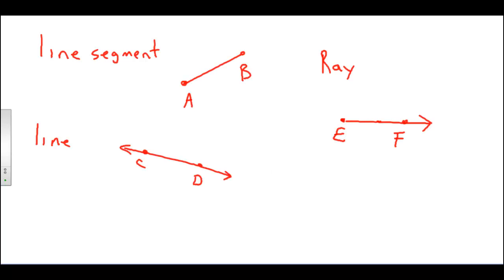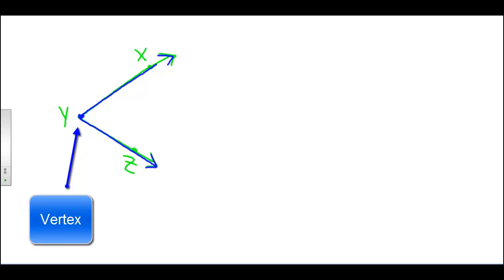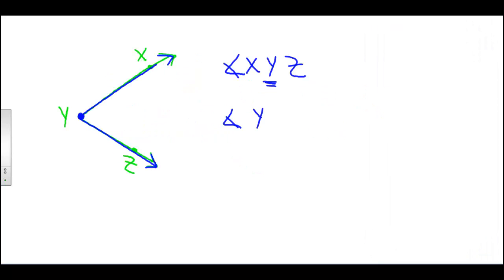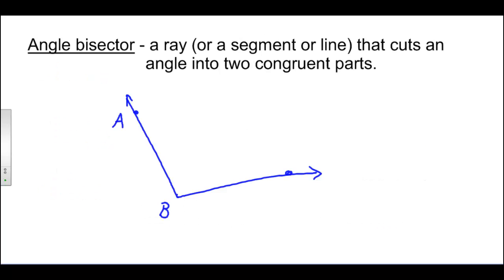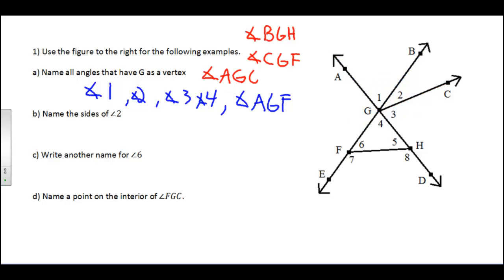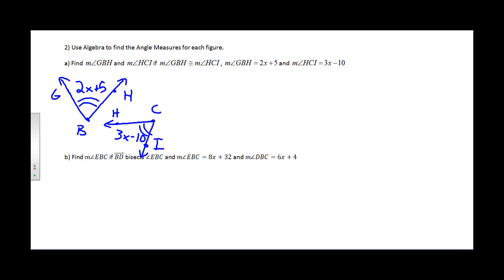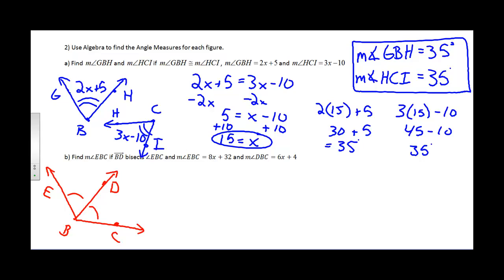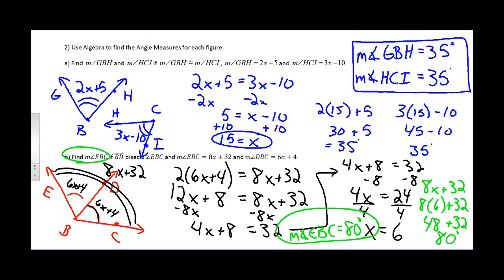Angle measure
Discussion of the parts of an angle, how to name an angle, and how to classify an angle.